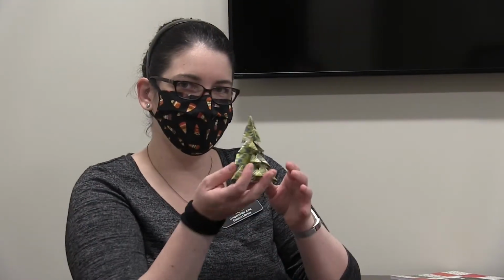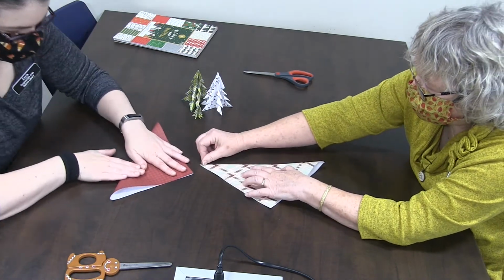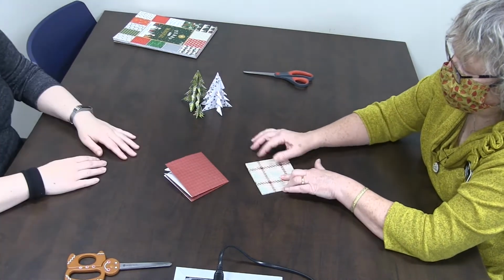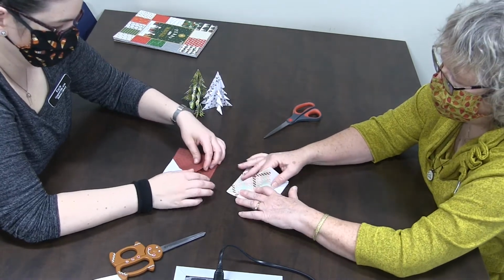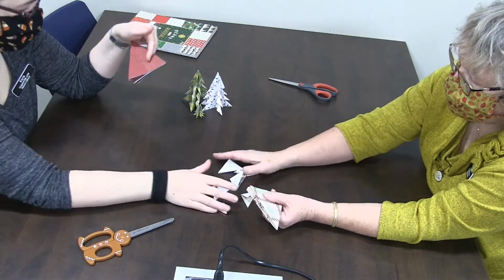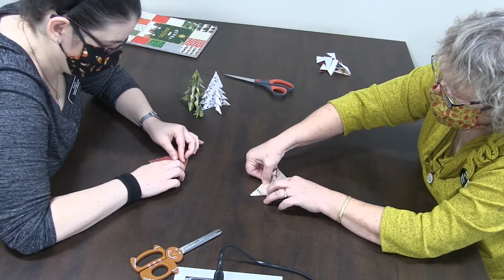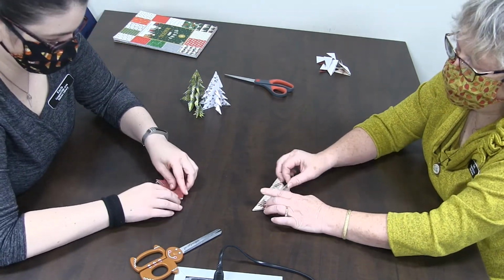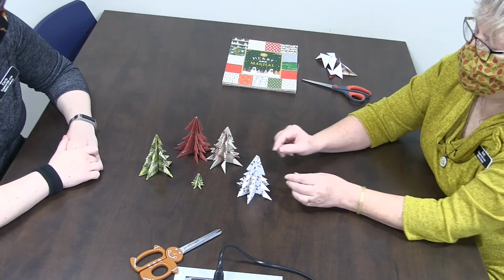Adult Craft Night 3